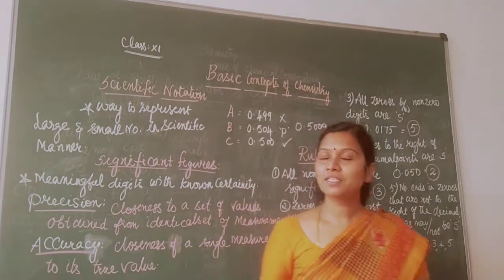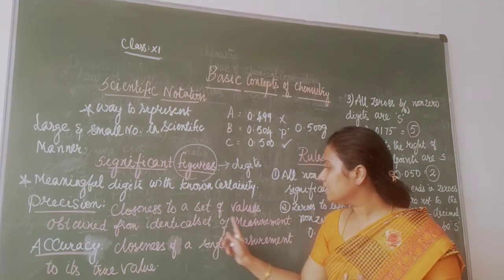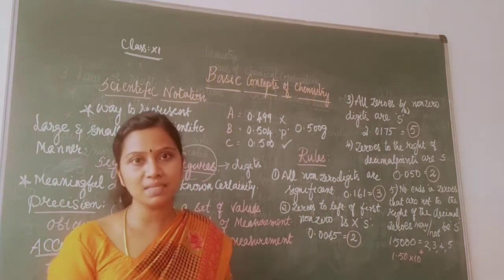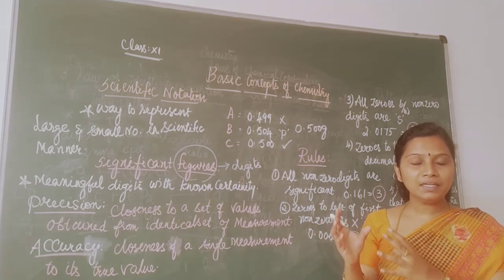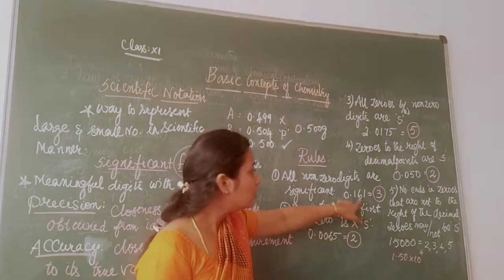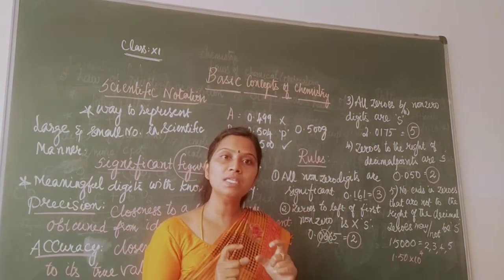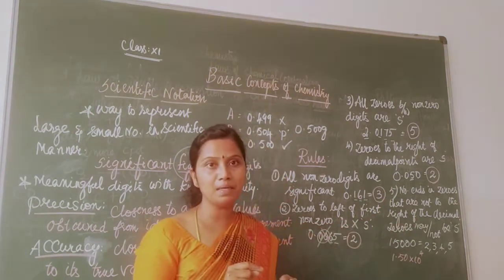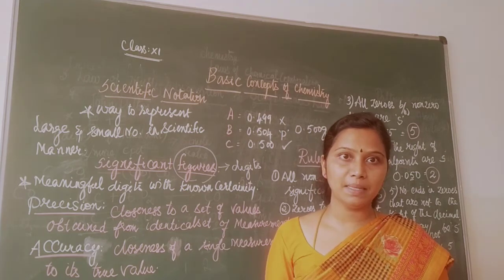Basic concept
Significant figure